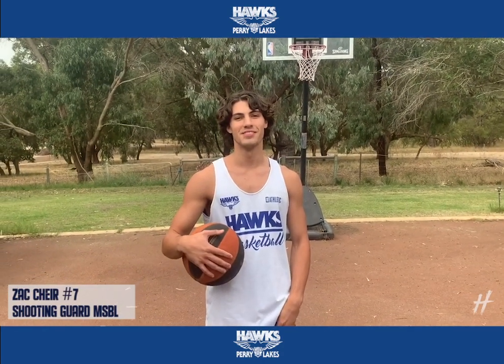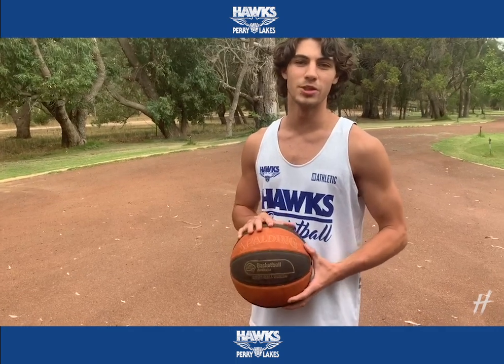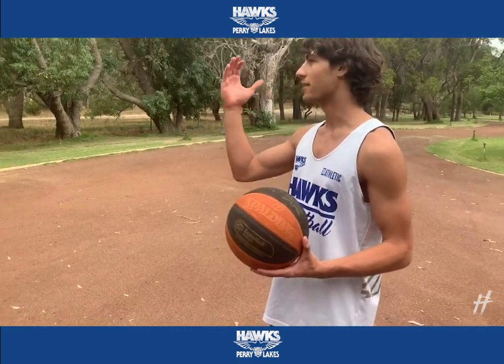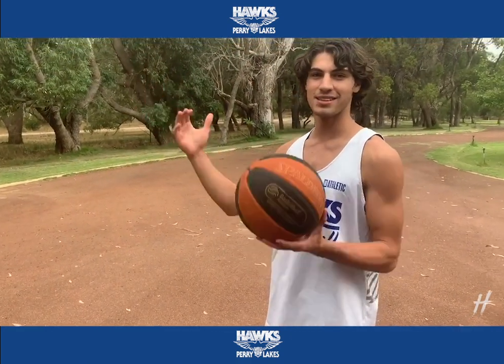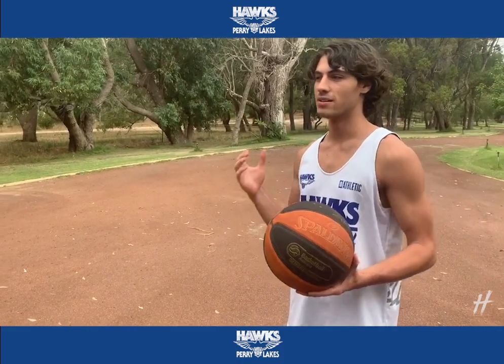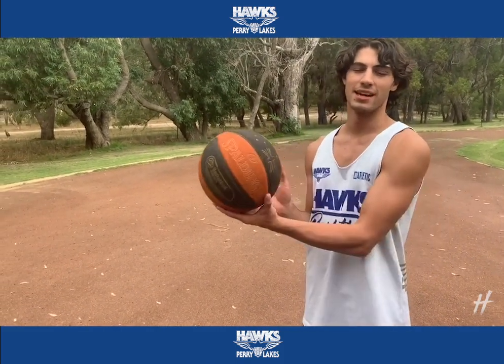Hawks TV 2020- Zac Cheir Drill